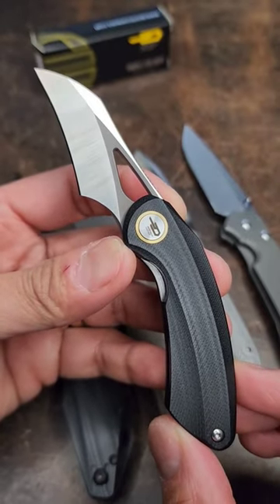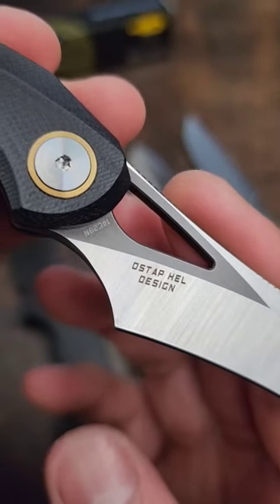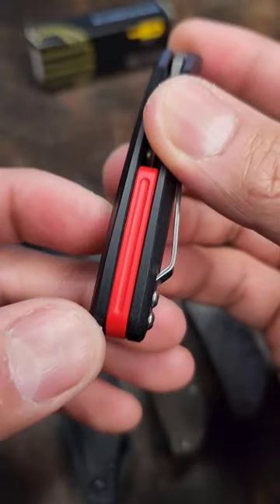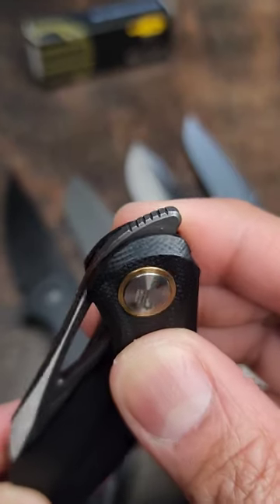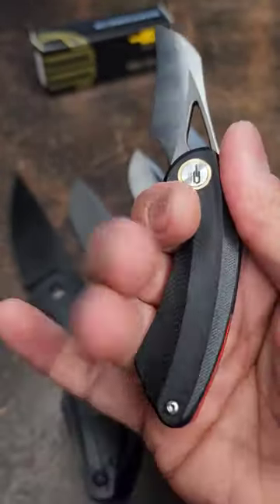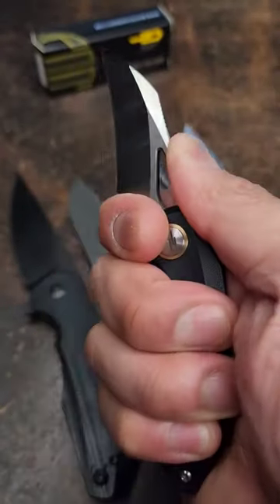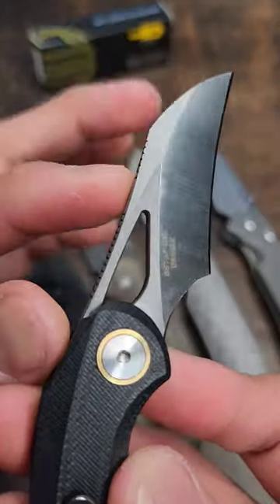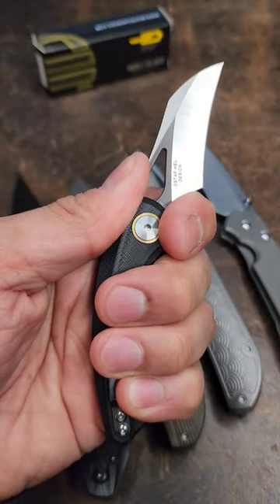Aggressive AF Package Opener | Bestech Bihai